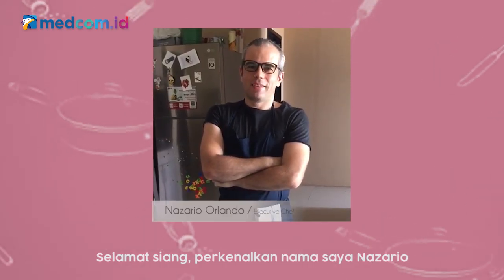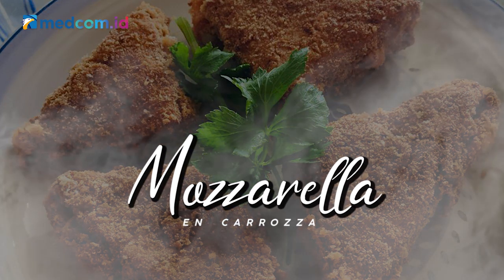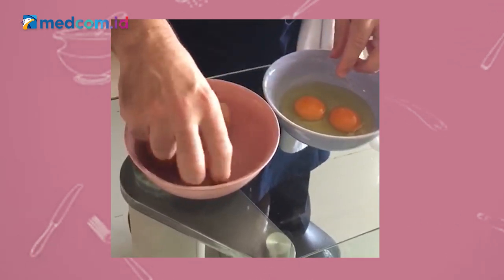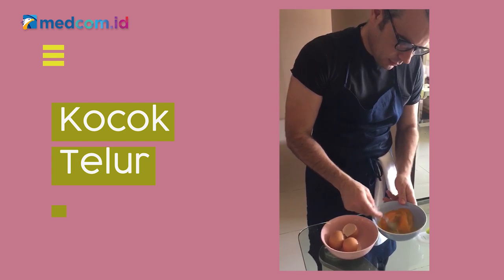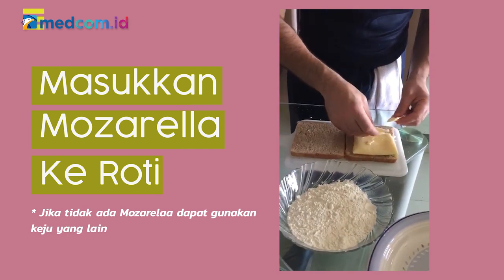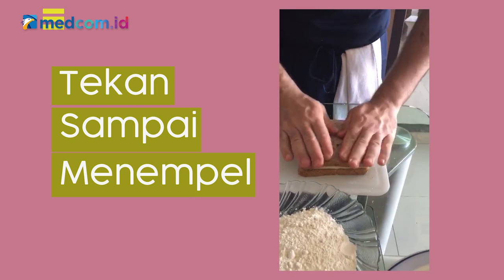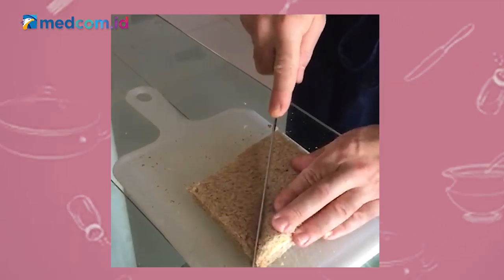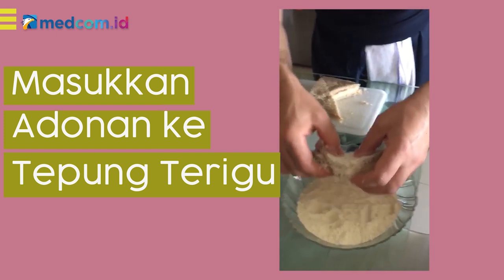Mendadak Chef - Mozarella en Carrozza by OSO Restaurant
Bagi kalian pecinta keju, wajib coba camilan dari Italia ini. Renyahnya roti goreng dan keju mozarella yang meleleh dijamin bikin ketagihan. Simak yuk, cara membuat "Mozzarella en Carrozza" dari Chef Executive OSO Restaurant, Nazario Orlando.